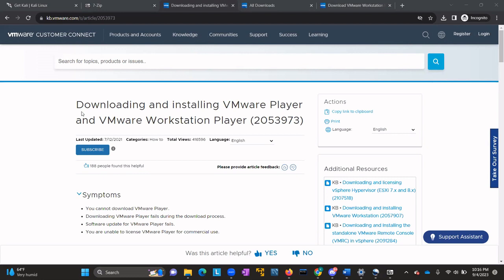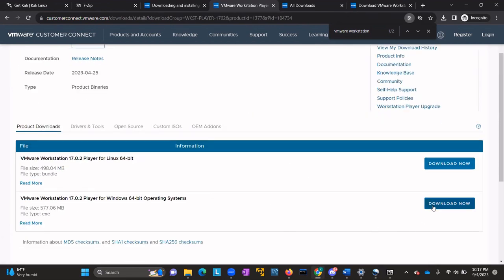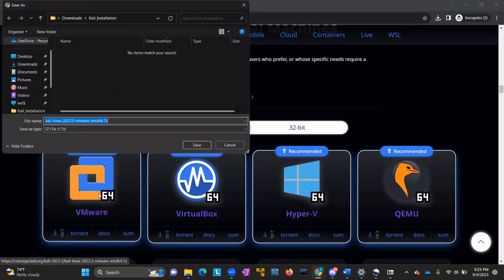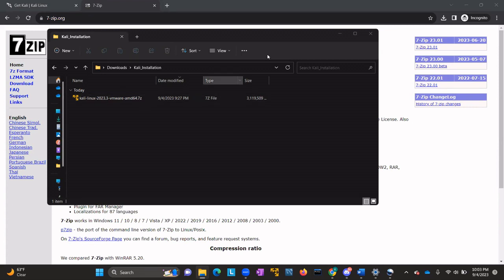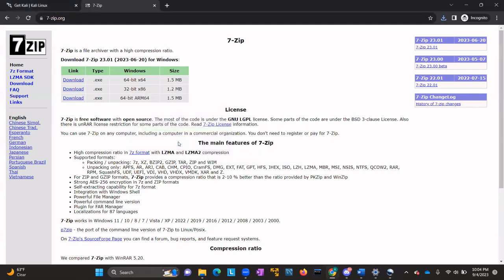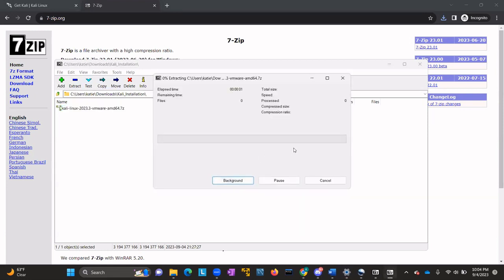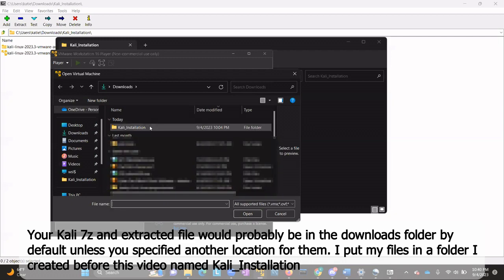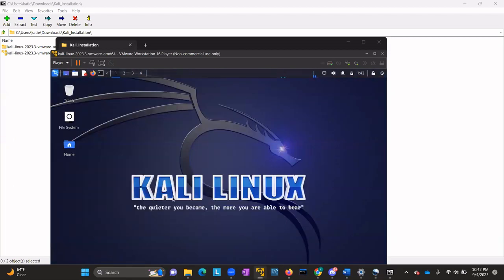Fall 2023 - Installing Kali Linux VM on VMware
This video goes over setting up Kali Linux on VMware.